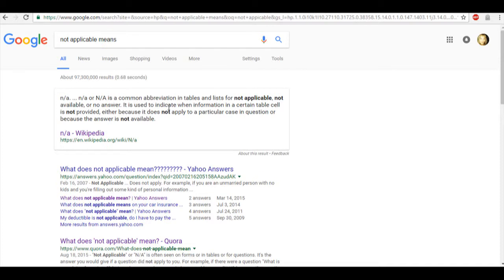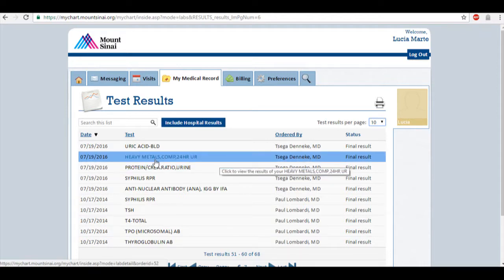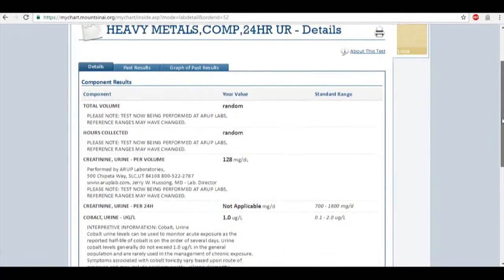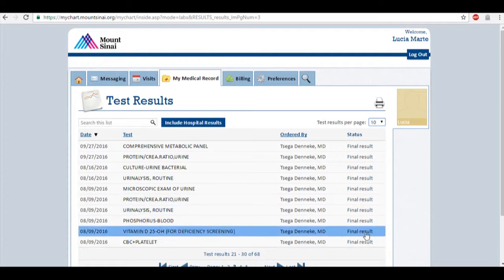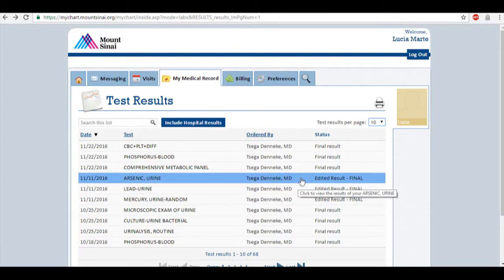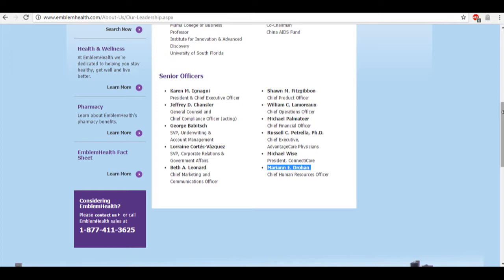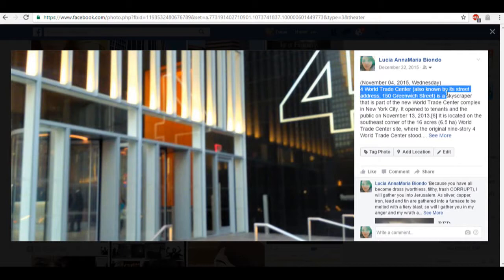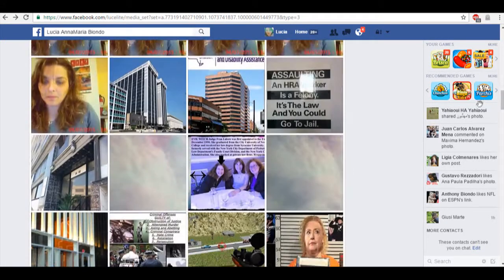FULL EXPOSURE of the CORRUPT Medical Industry and NY so-called Government leaders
FULL EXPOSURE of the CORRUPT Medical Industry and NY Government so called Leaders
YouCam Capture_20161127, Sunday
Mount Sinai Queens

New York City Council Speaker Melissa Mark- Viverito, Mount Sinai Queens Executive Director Caryn Schwab, City Council Majority Leader Jimmy Van Bramer and Council Member Costa Constantinides toured Mount Sinai Queens’ cutting-edge technology enabled by City Council’s $5 million allocation of capital funding for the hospital.

ARUP Laboratories - Heavy Metals Panel 6, Urine with Reflex to Arsenic Fractionated

Not Applicable - n/a. ... n/a or N/A is a common abbreviation in tables and lists for not applicable, not available, or no answer. It is used to indicate when information in a certain table cell is not provided, either because it does not apply to a particular case in question or because the answer is not available.

National Health Data Dictionary 2012 - NOT APPLICABLE -CODE 8   Not applicable (test not done)
This code is used as a validation measure, to show that the reason for the lack of results is due to the test not being performed.

Not Applicable meaning CODE 8   Not applicable (test not done)